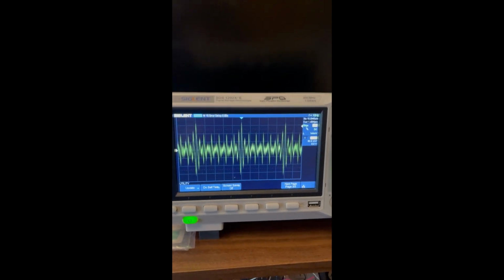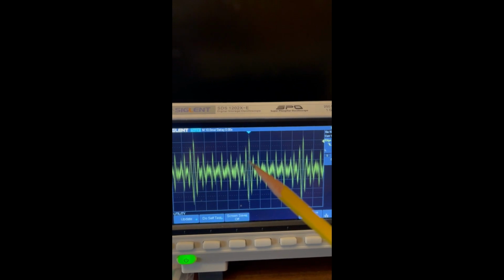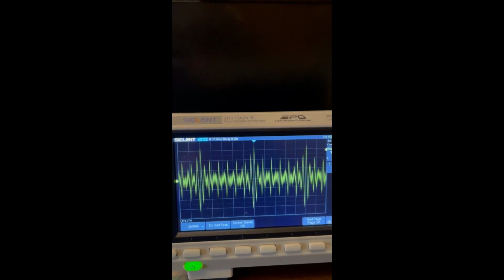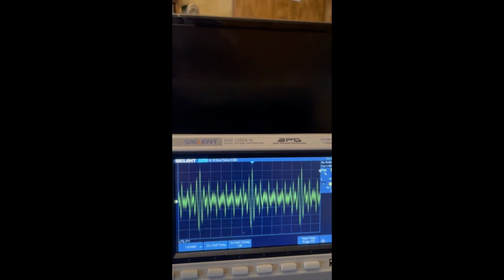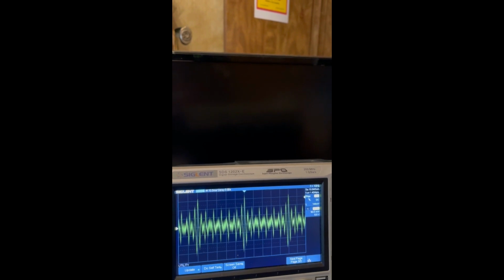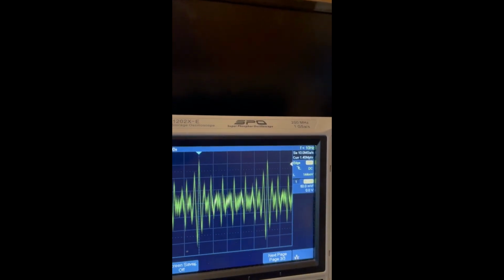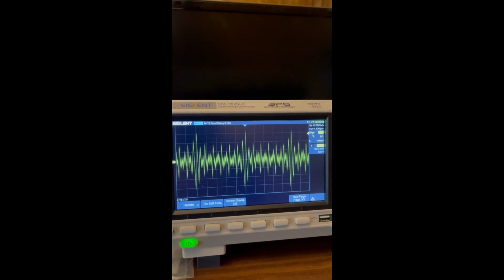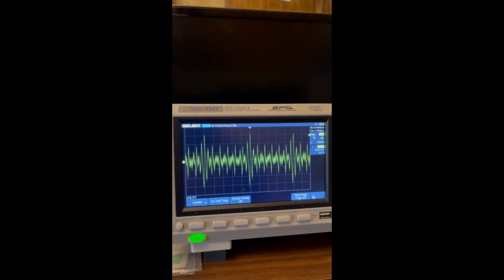GreatPyramidFrequencies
The Great Pyramid is tuned to the cosmic refresh rate of 60.0238 Hz and used the cosmic refresh energy to build the energy of the hyperfine frequency of the hydrogen atom at 1.420405 GHz. The pulse width of the cosmic refresh pulse is the Plank width of 1.616*10^-35 meters. Without the cosmic refresh rate, what is in our reality would disappear into nothingness. The number 6 and 12 are fundamental where 20 Hz times 6 = 120 Hz and 6 times 120 Hz = 720 Hz. Finally, 6 times 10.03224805 Hz is very close to 60.0238 Hz which is the fundamental frequency of reality. The Grand Gallery steps up by 20 Hz/step from 240 Hz to 360 Hz 6 times. 12 times 60 Hz = 720 Hz. This came to me all at once in a flash of insight. The acoustic velocity gives the frequency 0f 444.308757 Hz the same wavelength of the hyperfine frequency of the hydrogen emission at 1.420405 GHz and boosting the power of the acoustic builds up the power of the hydrogen electromagnetic power.